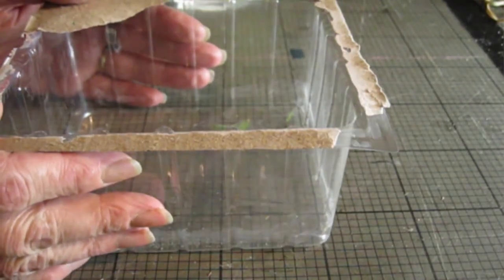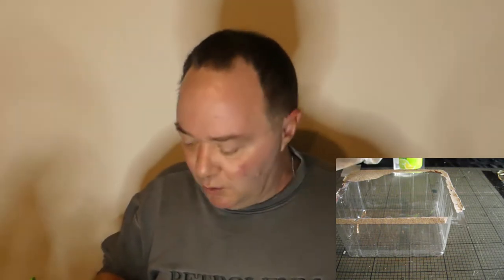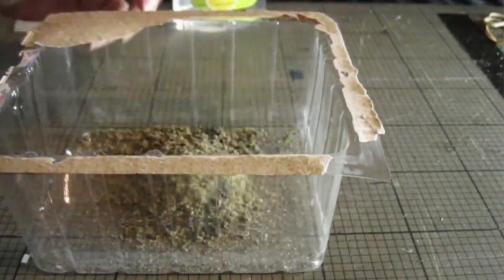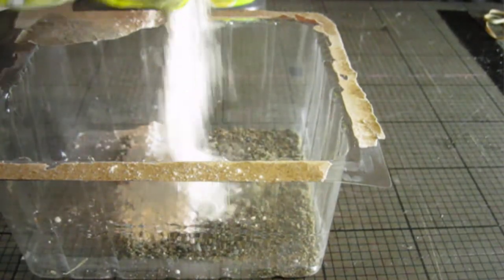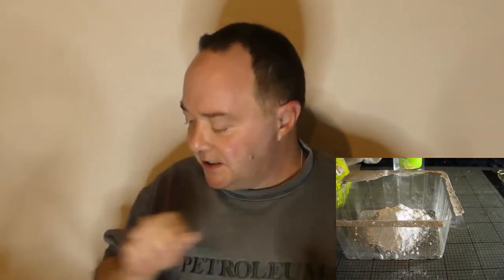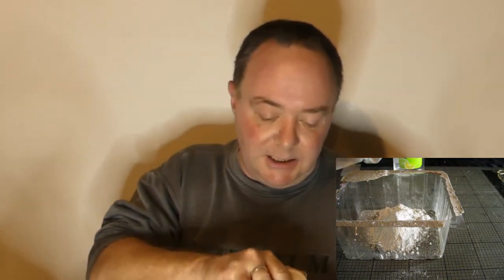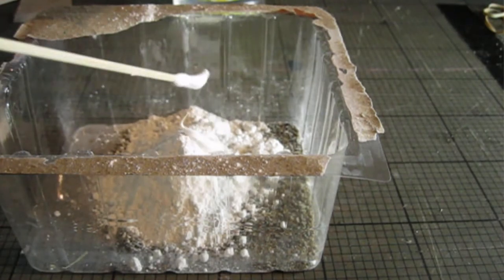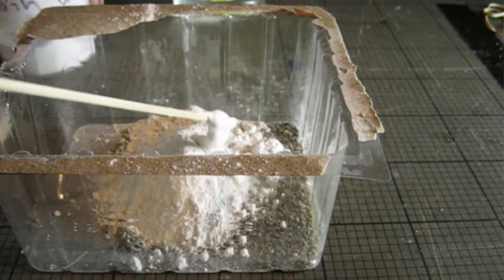Making Your Own Model Craters - Any Scale!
Crater models - any scale, most games systems. Great as place markers that become terrain in anything from 40K to Adeptus Titanicus, FOW to Bolt Action or Warhammer to Napoleonic!

Tools and materials include:

Reclaimed plastic packaging
Tissue paper and paper towels
PVA glue, water and detergent
Sand, builders sand, wall filler and flocking
Paints
Hot glue gun and glue sticks
Scissors
Paintbrushes
Stirrers